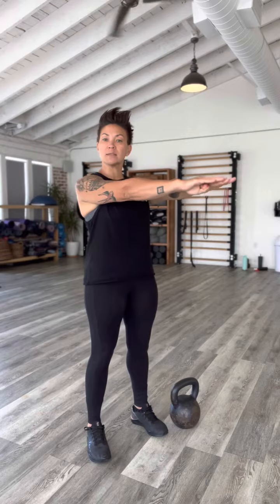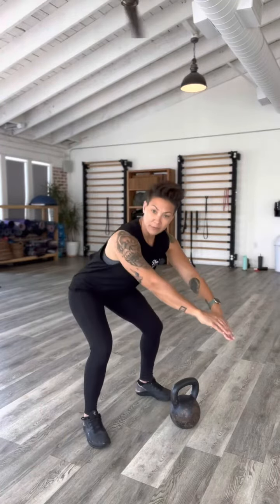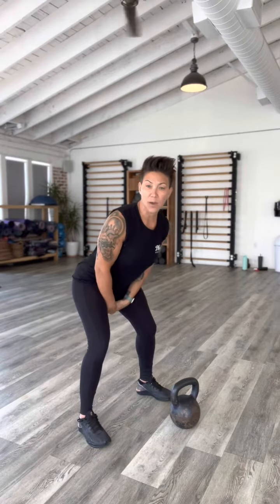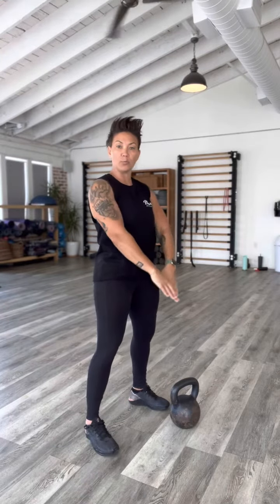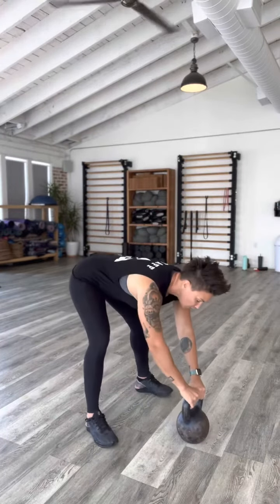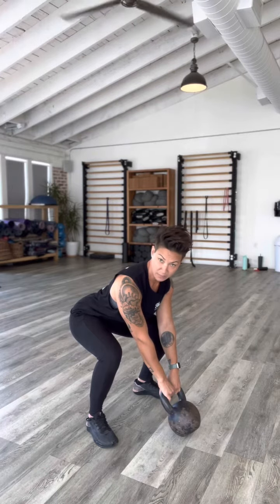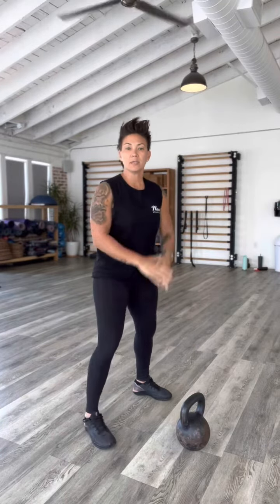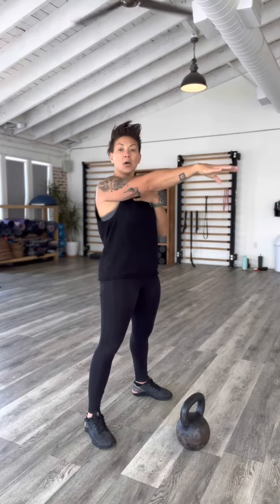Russian Kettlebell Swing Tutorial